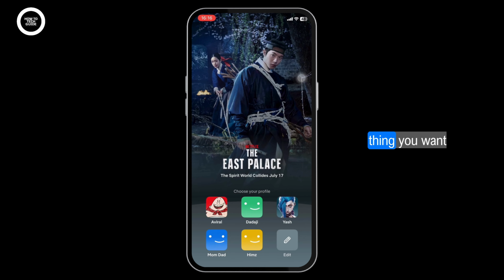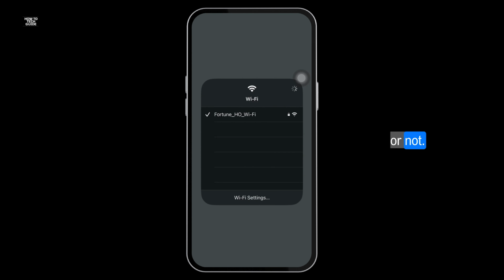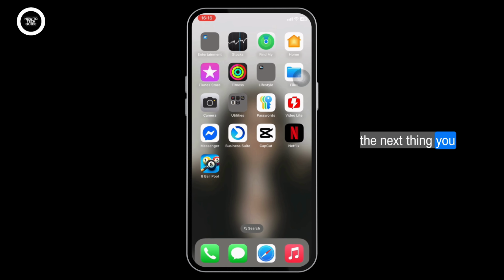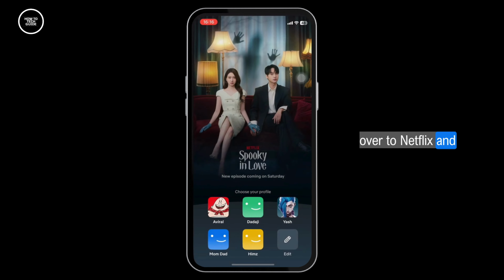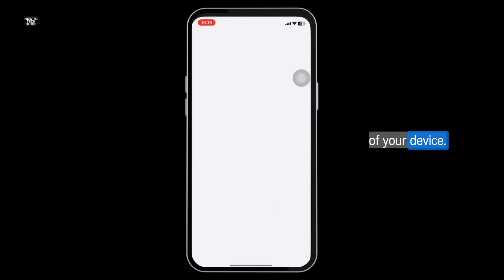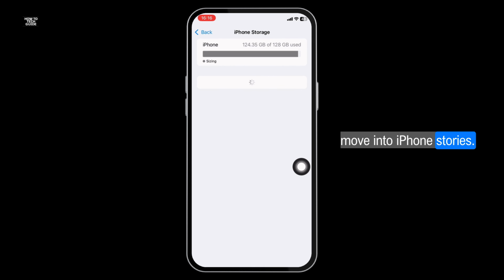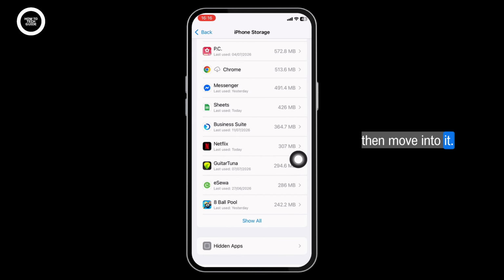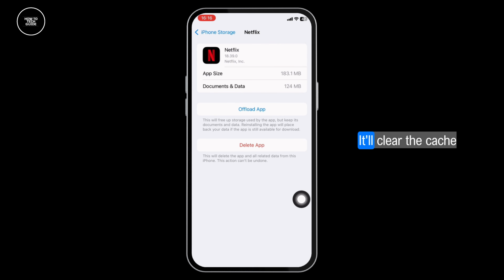How To Fix Netflix Login Failure on Phone | Sign In Error Fix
Can't sign in to Netflix? This tutorial walks you through fixing Netflix login failures on Android and iPhone by checking account details, internet connection, and app settings.

00:00 Introduction
00:05 How To Fix Netflix Login Failure on Phone